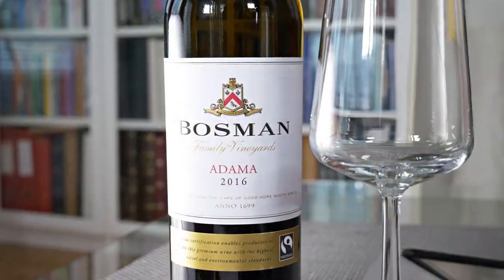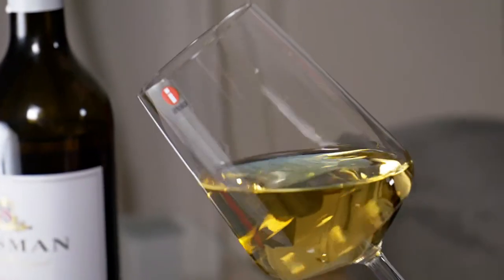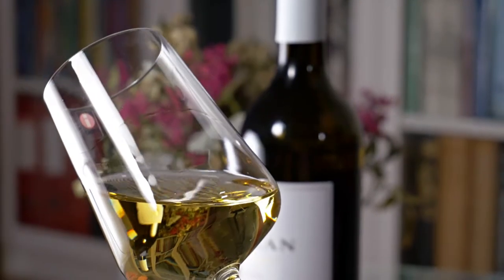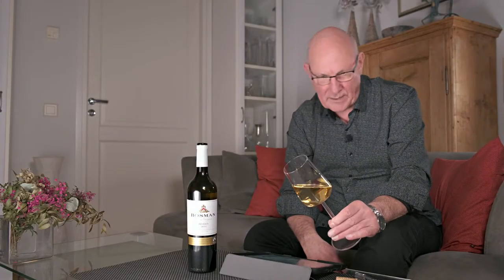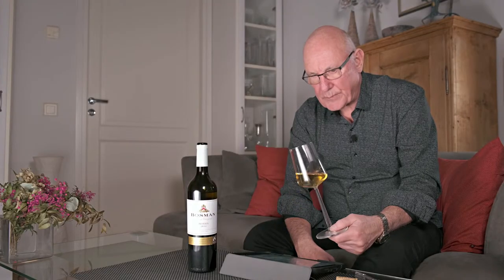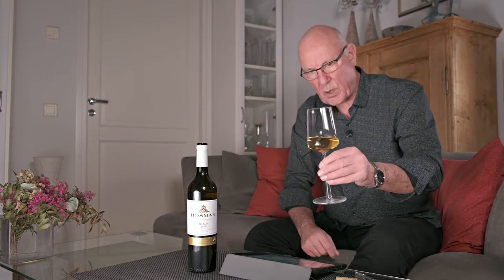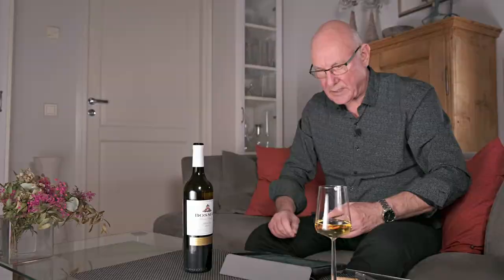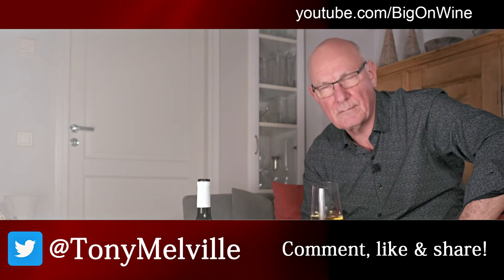BOW ep127 - Bosman Adama 2016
This wine is from South Africa's biggest wine producing region, the Western Cape, a short drive northeast of Cape Town. A golden blend of seven different white varieties, this creation from Bosman Family Vineyards is dominated by mellow exotic fruit and a distinct toastiness, maybe a touch of creamy caramel too. Flavourful fish and white meat is the way to go!